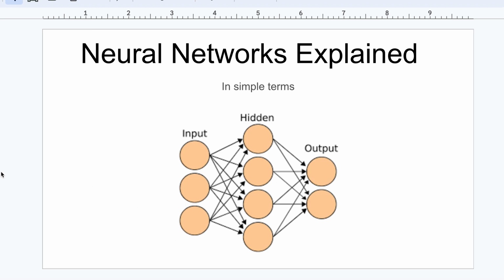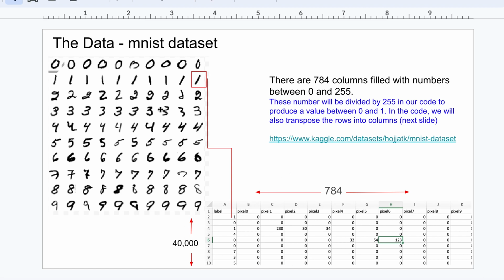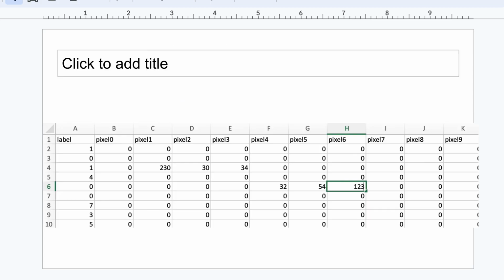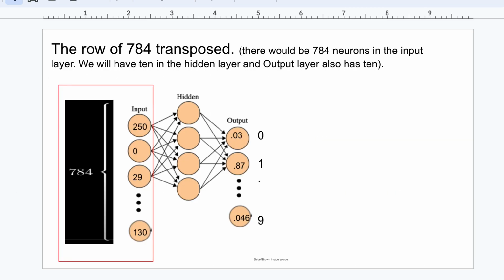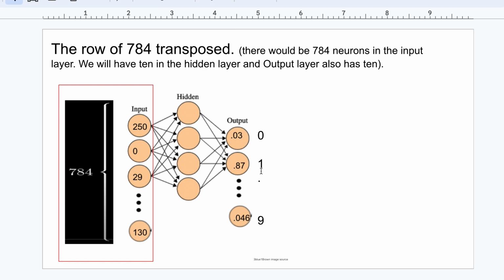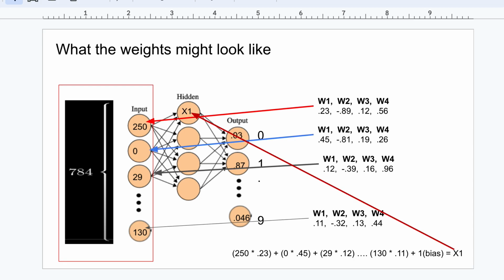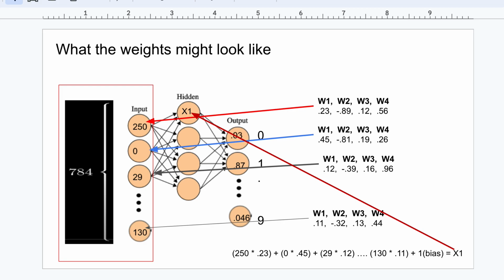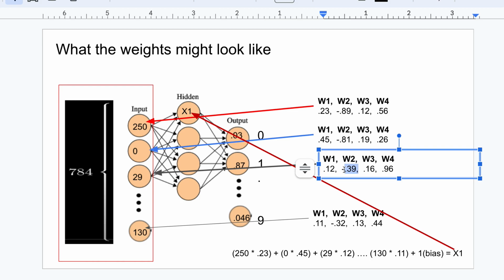Neural Networks Explained in Simple Terms Part 1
Neural Networks Part 1: Forward Propagation and calculating the dot product. In this video series I’m going to explain in as simple terms as I can how Neural Networks work. I’ll go over Forward Propagation and Backward Propagation. I’ll also go over how you can code a neural network in python using Numpy.